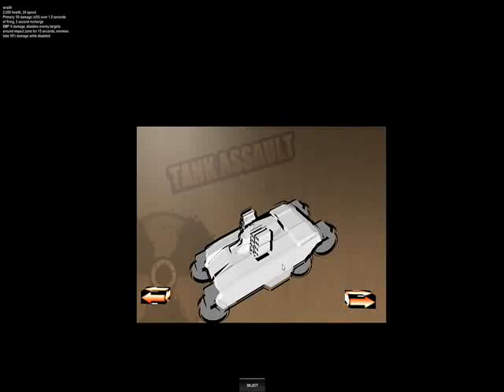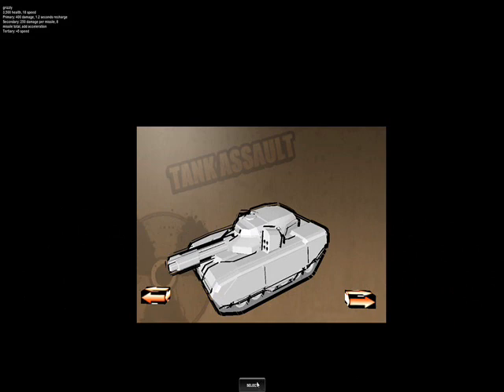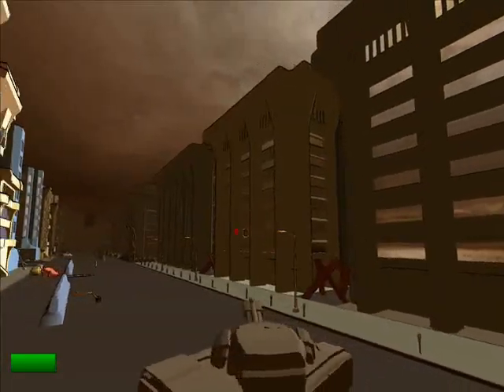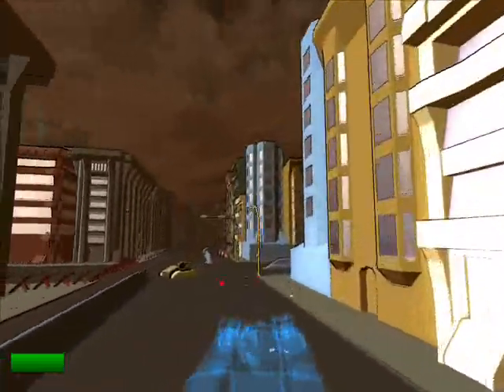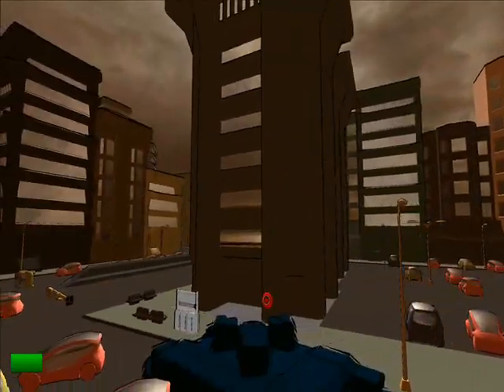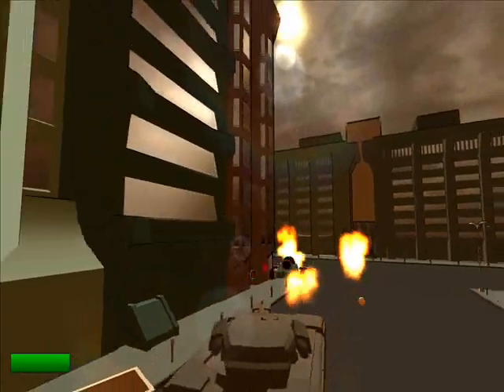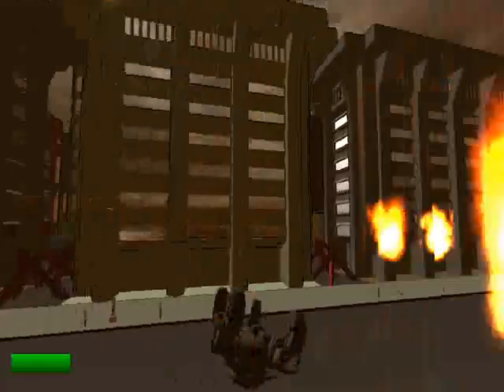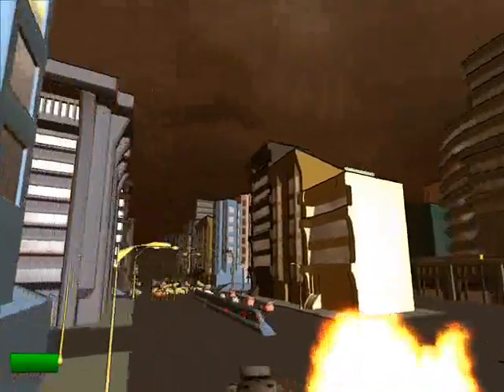Tank Assault Alpha 1.007 (Summer '10)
This is the result after some team growth and summer work.